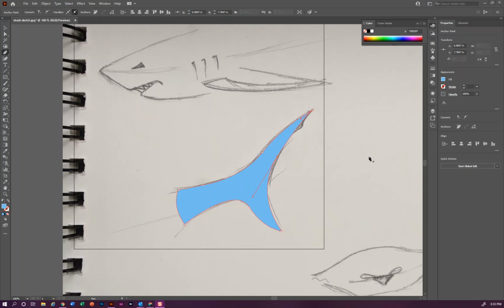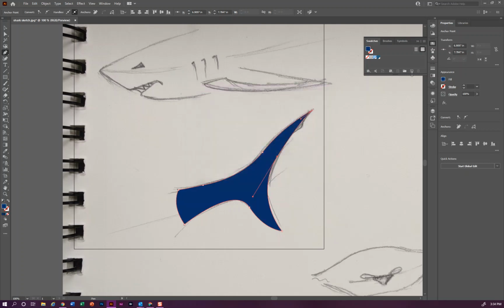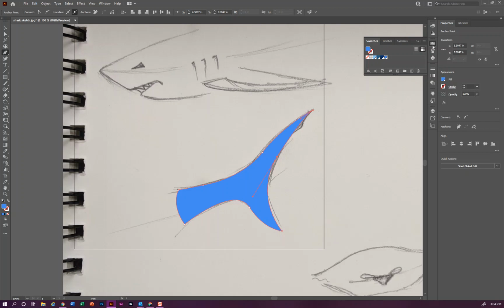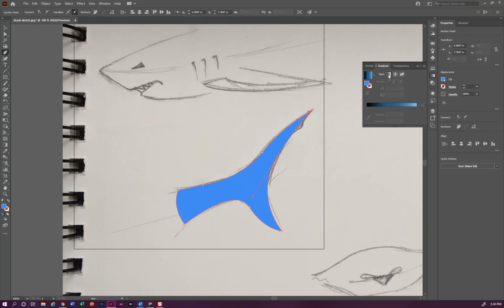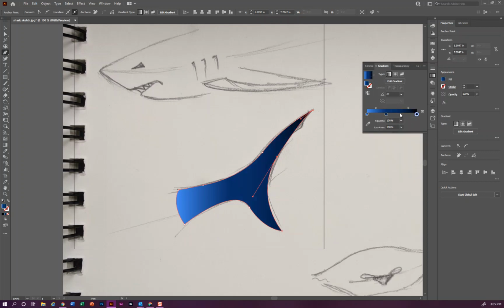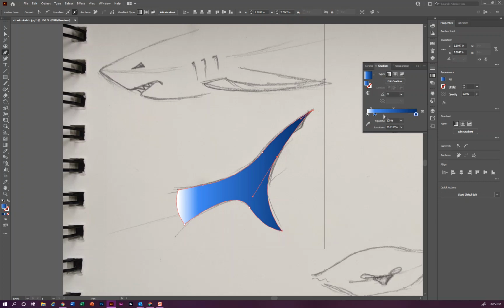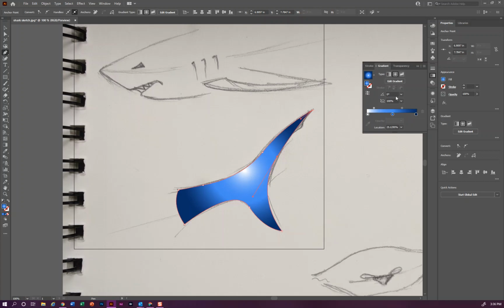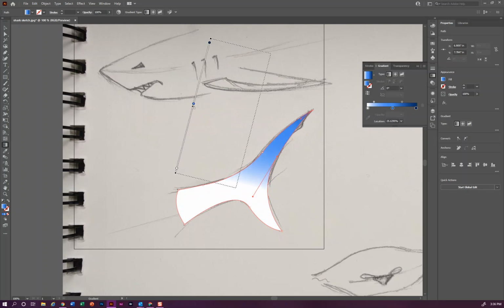Illustrator 2021 - Gradient Panel and Tool